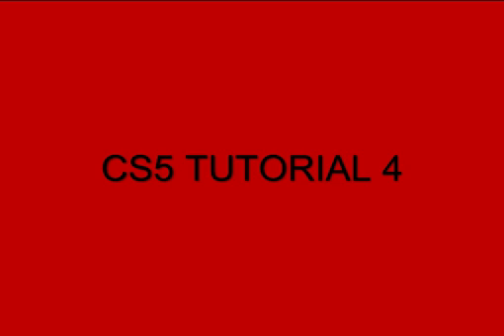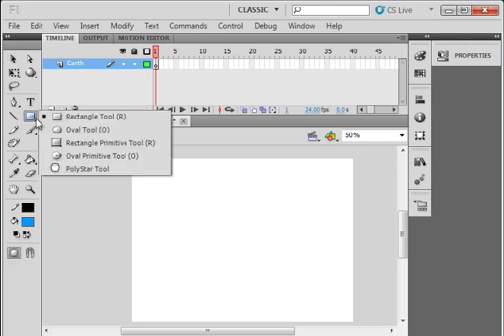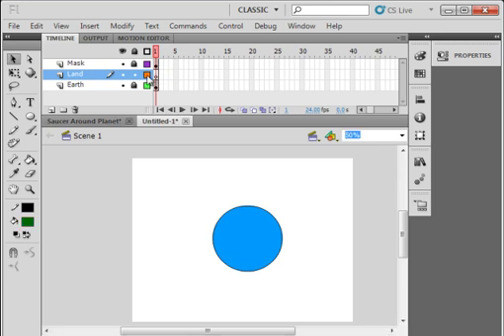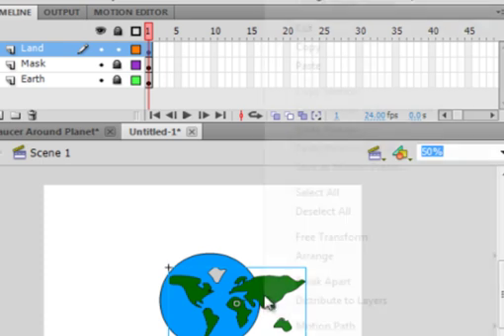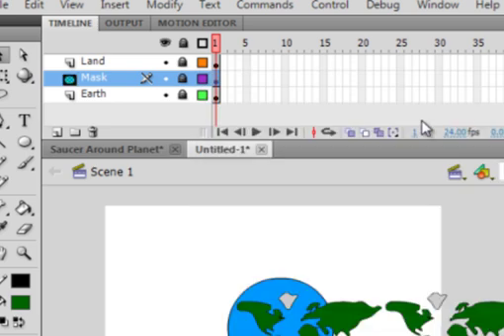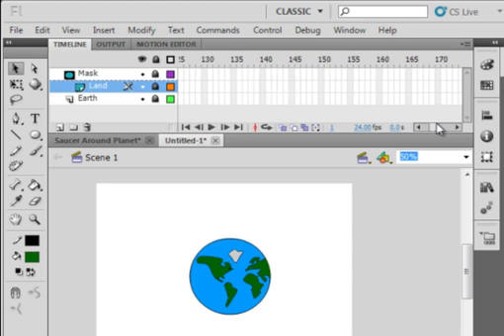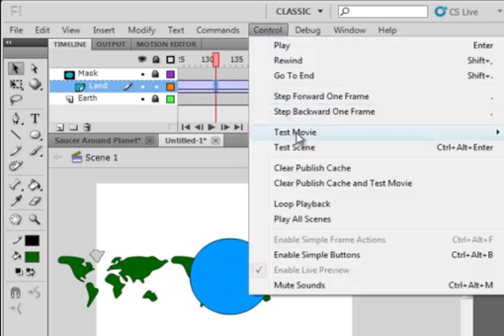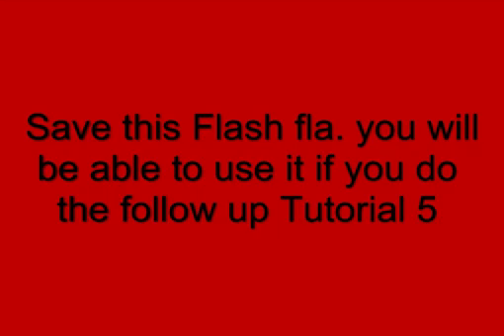Flash CS5 Tutorial 4 Rotating Earth Using A Mask.avi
This is a beginners tutorial. Nothing fancy. Make the earth rotate. Use a MASK to simulate a rotating world. This is done on CS5 but could be done on Flash 8 as well.